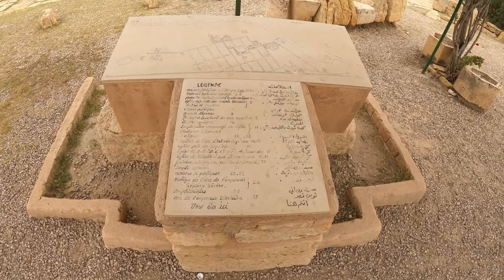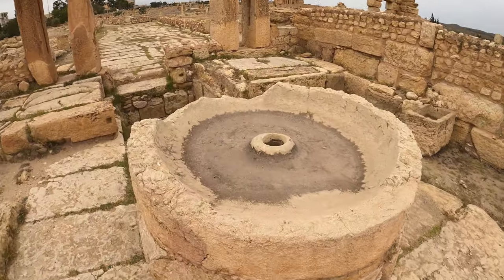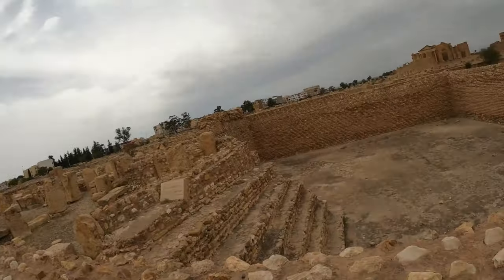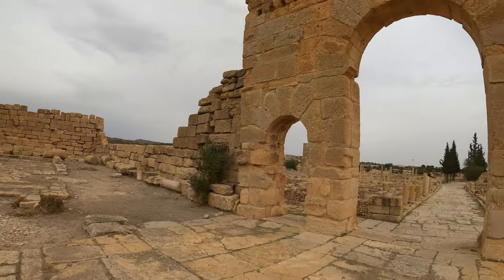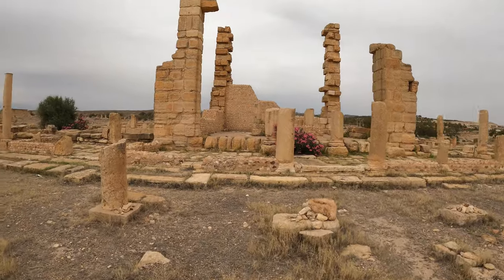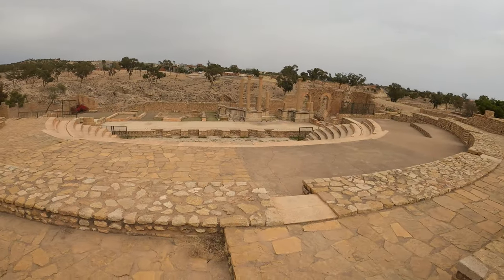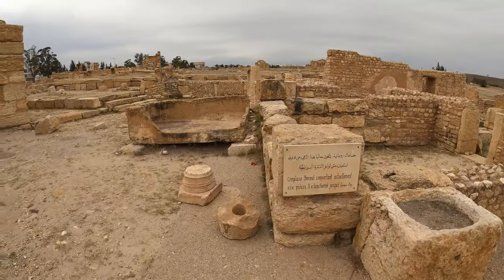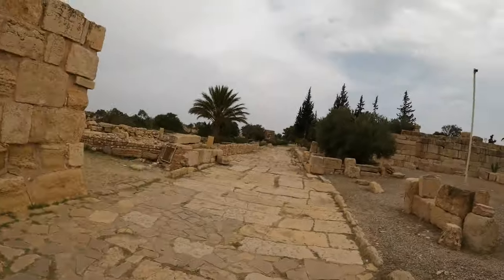Sbeïtla Archaeological Site, Tunisia (is it better than Dougga?)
Today we tour the archaeological site of Sbeïtla (sometimes spelled Subaytilah or Sufetula), which is in Kasserine Governorate, central Tunisia. This place was a thriving Roman settlement in the first century AD, under the reign of Emperor Vespasian, made wealthy by the ancient olive oil industry. This is one of the most impressive Roman archaeological sites in the whole country, and is home to the best preserved Roman forum in all of Tunisia (if not the world). If you enjoyed visiting the ruins of Dougga or Bulla Regia or Carthage, then you will love Sbeïtla!

⏱️TIMESTAMPS⏱️

00:00 - Intro
0:36 - Site map & Byzantine fort
1:08 - Olive oil press
1:24 - Road to the Forum
2:09 - Water cisterns
2:29 - Forum
3:23 - Christian temple
3:49 - Three baptismal fonts
4:17 - Main baths & theatre
4:36 - Reflections on Sbeïtla's tourism potential
5:50 - Triumphal Arch

🔗 LINKS 🔗

For updates on my upcoming Bradt Guidebook to Tunisia (1st Edition), published worldwide in June 2023, please like and follow our Facebook

You can buy my Bradt Travel Guidebooks to Angola, Equatorial Guinea and (from June 2023) Tunisia, using this

For updates on my summer 2022 source to sea kayaking expedition along Madagascar’s longest river, please check out

OR